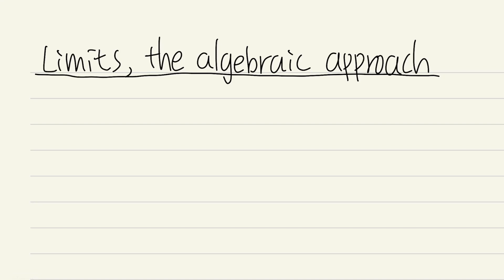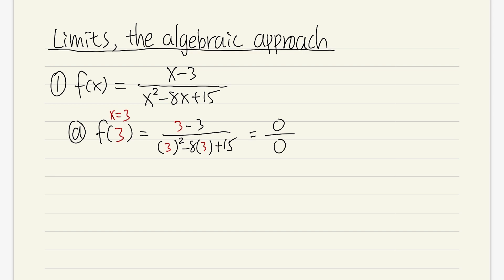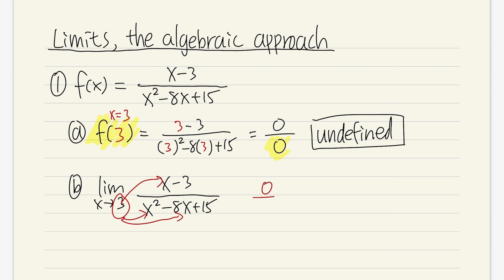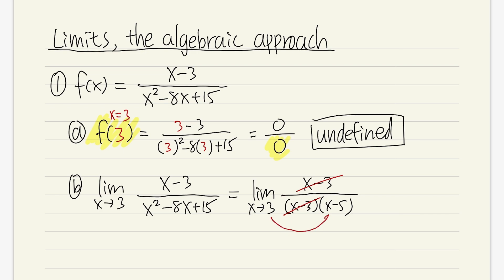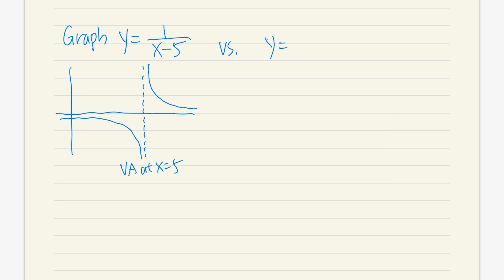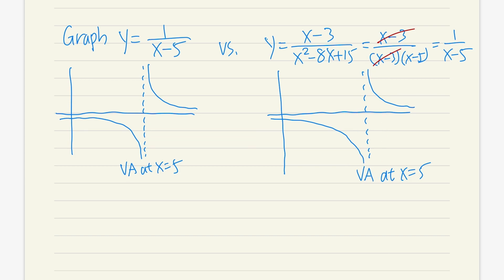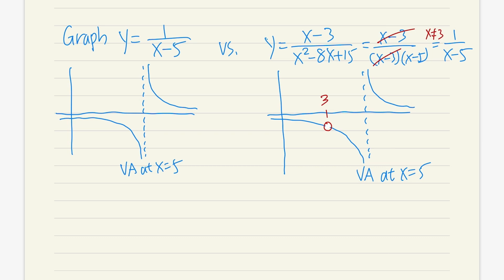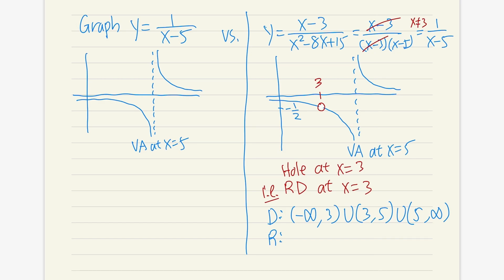calculus 1, algebraic limits (part 1, 0/0 undefined vs 0/0 indeterminate)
Calculus lesson on algebraic limits. We will see how to evaluate a limit by factoring. More importantly, we will observe the difference between a vertical asymptote (nonzero/0) and a removable discontinuity (0/0) on the graph. We will also talk about how to determine the domain and the range of the rational function (x-3)/(x^2-8x+15)